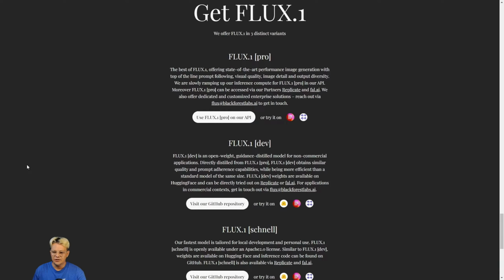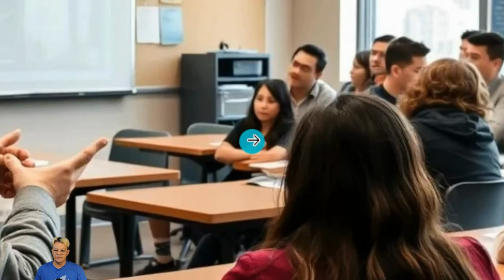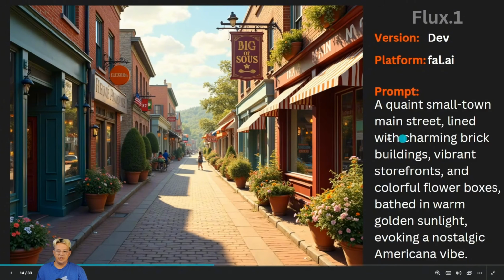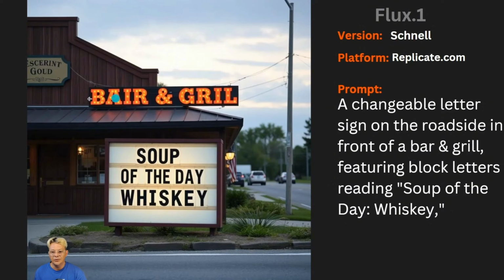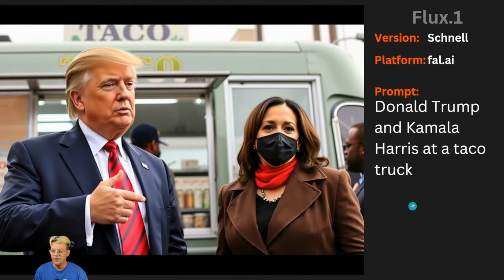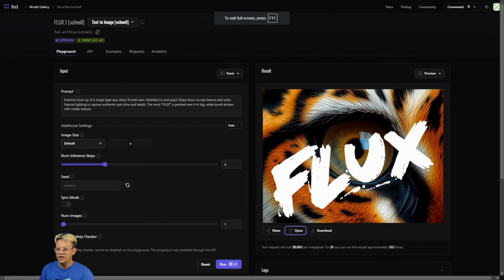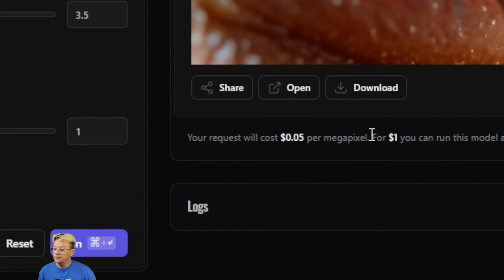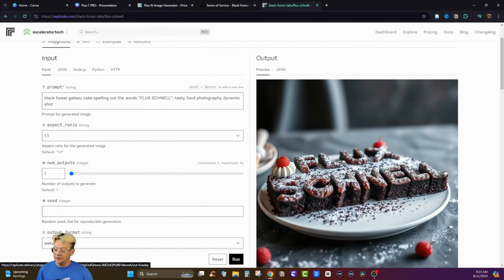Flux.1 AI Image Generator Test-Drive. Is it really awesome?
Flux.1 is an AI image model released by Black Forest Labs, which was created by some folks that were formerly at Stable Diffusion. AI Image enthusiasts are drooling over Flux.1 like it's the greatest thing since sliced bread... raving about Flux generating hands and fingers really well, excellent prompt adherence, and it's ability to accurately incorporate text in generated images.

In this video, we'll look at images generated with Flux1 and see if it lives up to the hype.

There are 3 versions of Flux.1, Schnell (fast), Dev, and Pro. I'll show you examples of the results I got from each of these models and I'll show you were I used the models for free (Fal.ai and Replicate.com) which are two of the platforms Black Forest Labs recommends for accessing their Flux model.